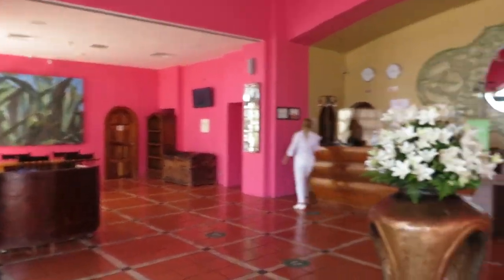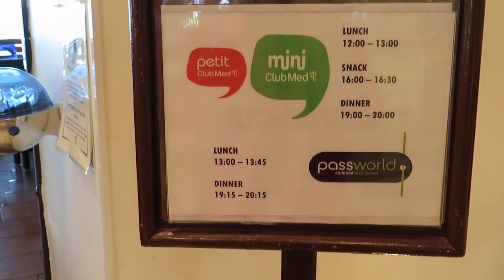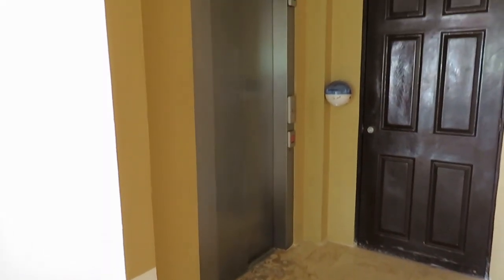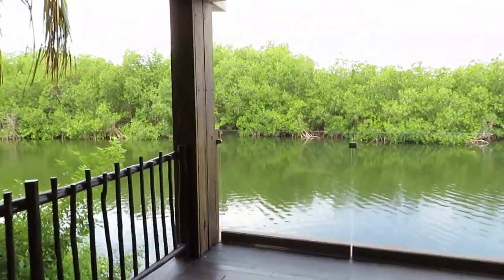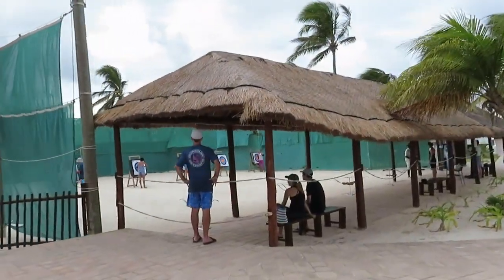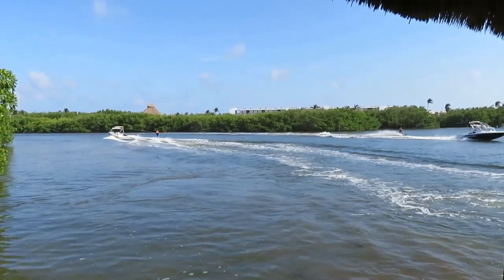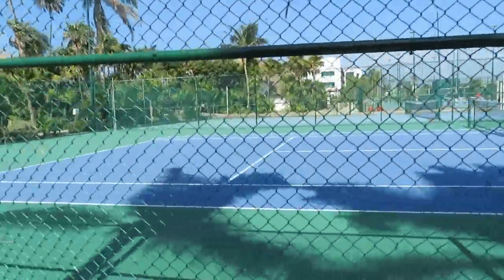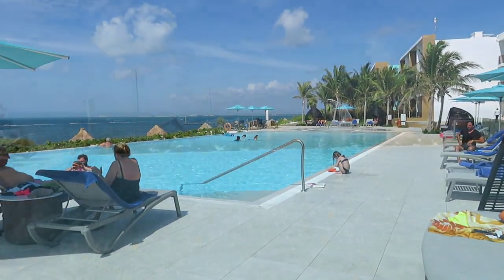Club Med Cancun Resort Tour Video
I was excited to visit Club Med Cancun Yucatan, and I really enjoyed our stay so I wanted to share it with you. Take a walk around this gorgeous resort to see the two pools, the buffets and restaurants, the shops, the beach, and all of the activities. This is a great all-inclusive resort for families to visit and keep everyone entertained. It is convenient from the airport and to local attractions.

I’d love to hear from you. Thanks for stopping by!

Coasters & Castles Travel is a full-service travel agency that specializes in theme park vacations, ocean and river cruising, group travel, and all-inclusive resorts and fun and sun vacations. Our professional travel advisors are happy to do all the work for you so you can focus your time on making memories with your loved ones.

Check us out in Facebook and Instagram.

Coasters & Castles Travel proudly sponsors the Main Street to the World Blog, Podcast, and Channel. Be sure to check out